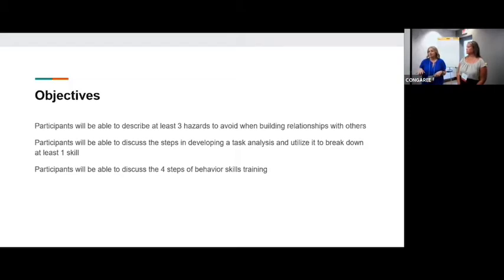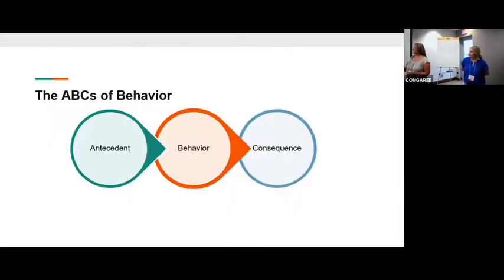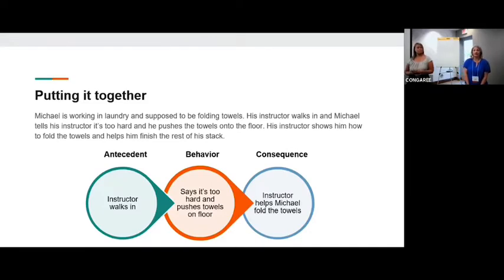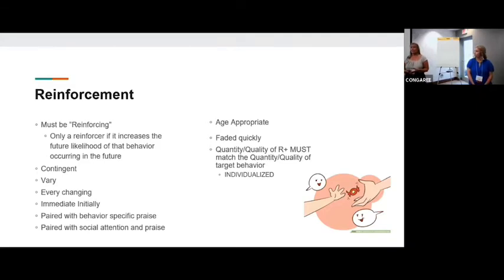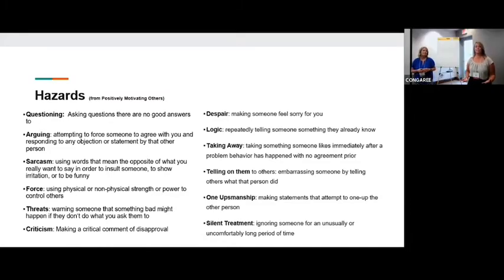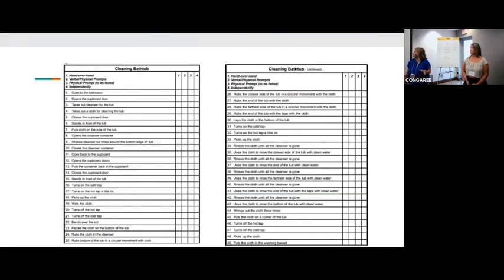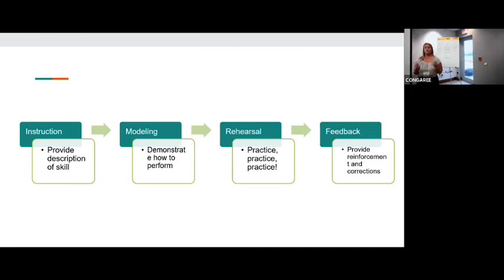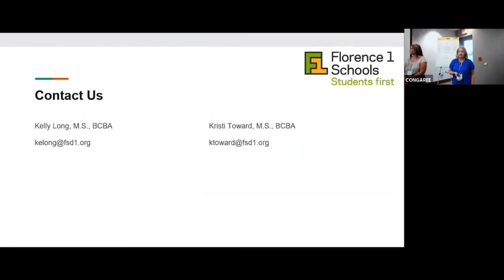Behavior Tools for Transition Skills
TASC Transition Summer Camp 2021